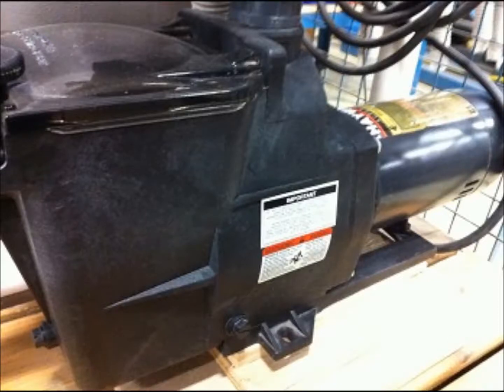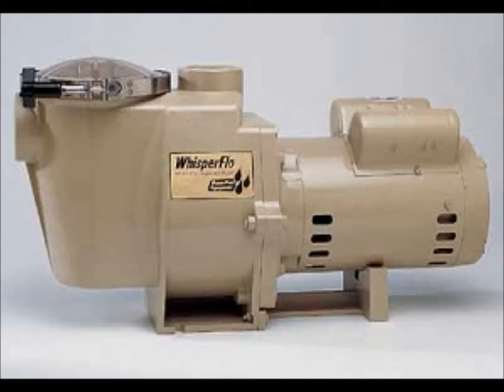Pool Pump Won't Start - Humming Noise From Worn Brushes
talks about a common problem with pool pumps where the brushes wear and cause the pump to hum instead of starting normally.  For more troubleshooting information for pool pumps go